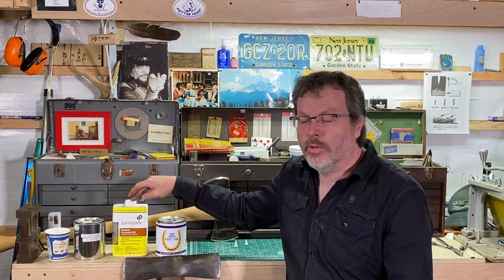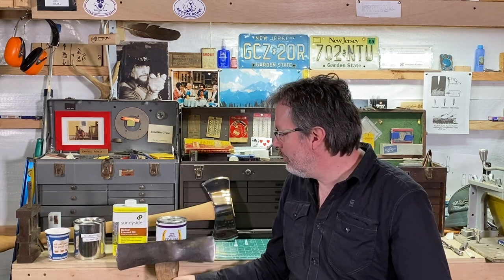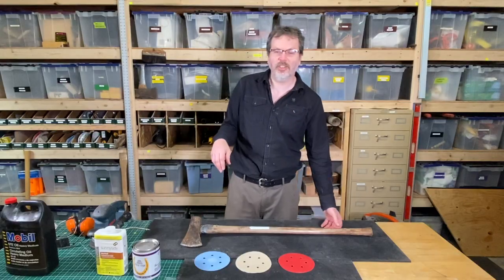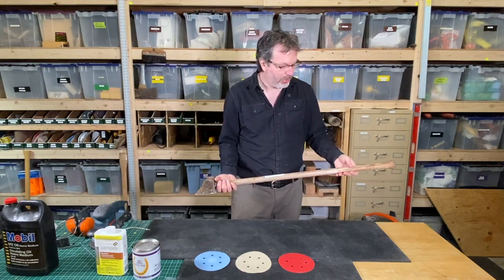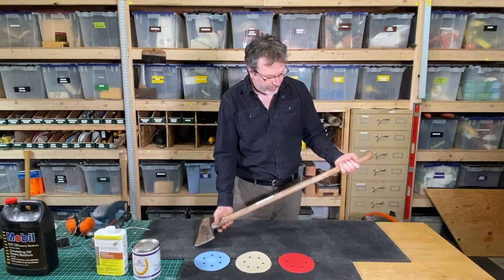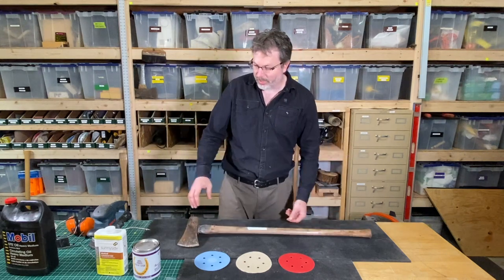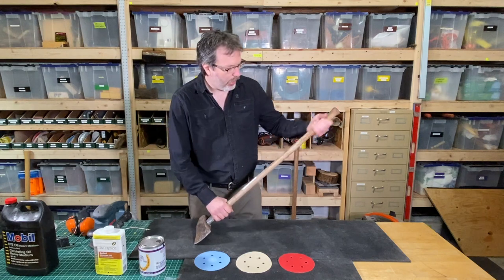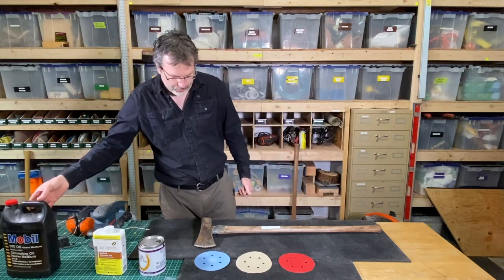Axe & Tool Handle Care - Pine Tar & Linseed Oil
This video is about axe handle and tool handle care using pine tar and linseed oil. I also cut and split some wood and then start a warm cozy fire in the wood stove.
Pine Tar
Linseed oil
Quart Can Empty
My new website will be up soon. Rightonwithjoncrane.com

Check out his youtube channel and his website.